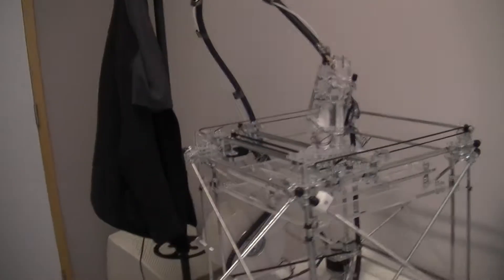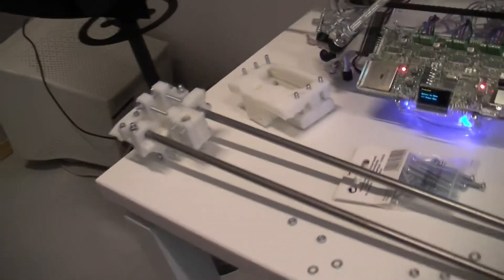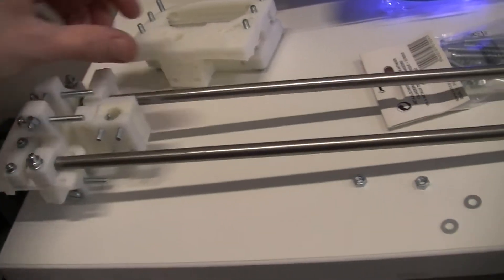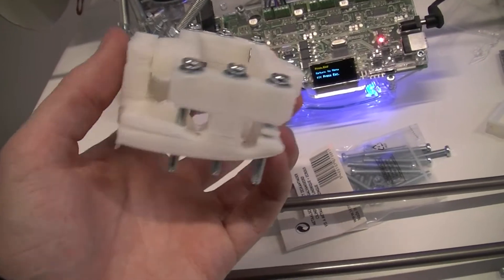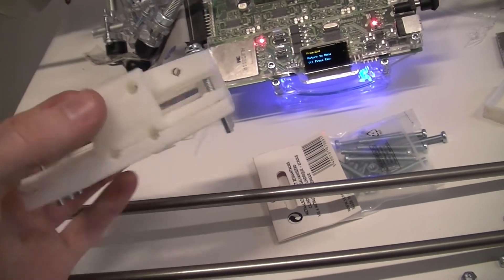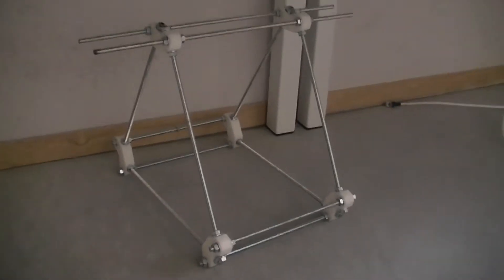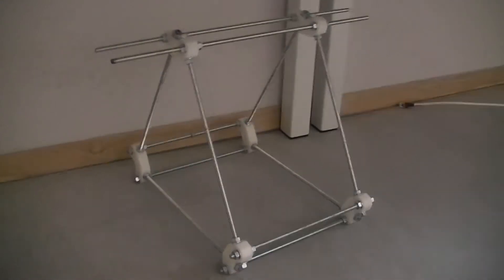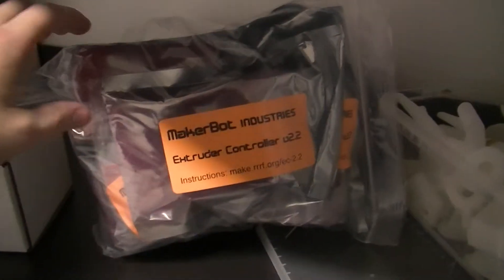RepRap@HoGent: Video update on printing a Mendel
We are printing a Mendel (RepRap v2) at the University College of Ghent.